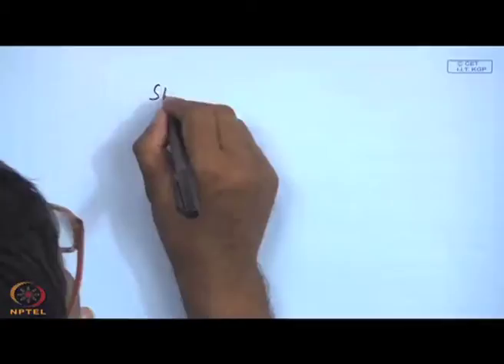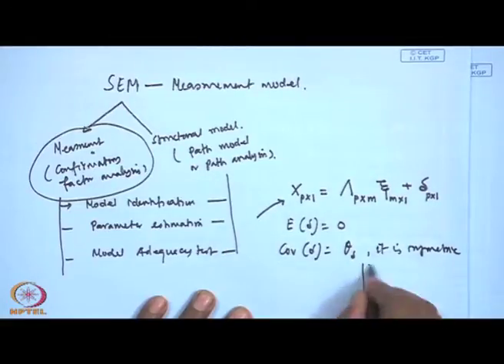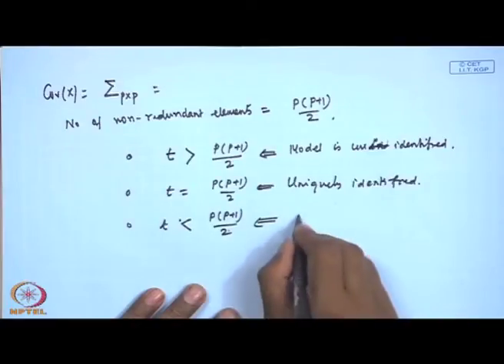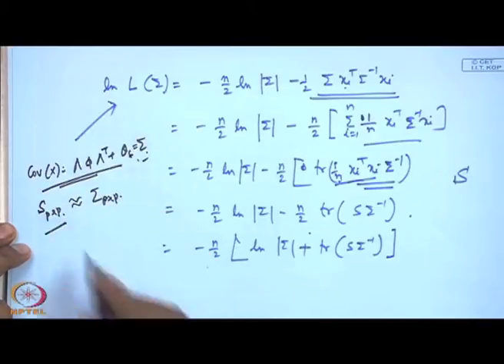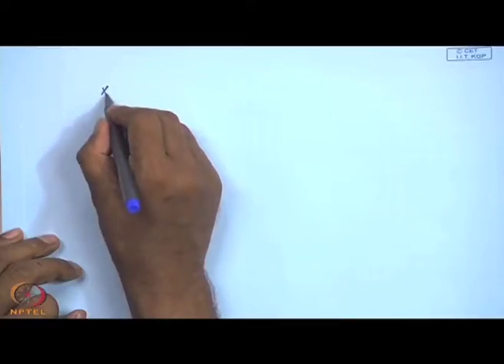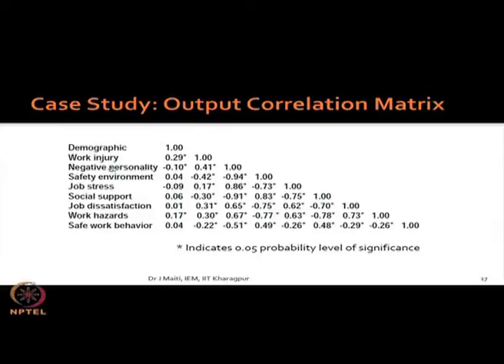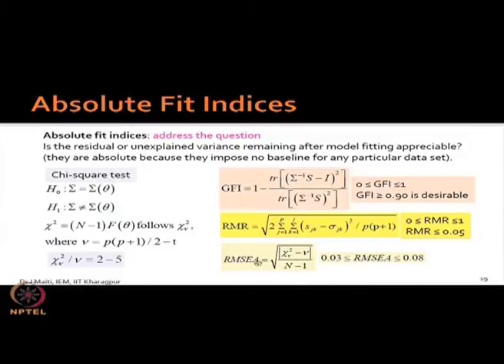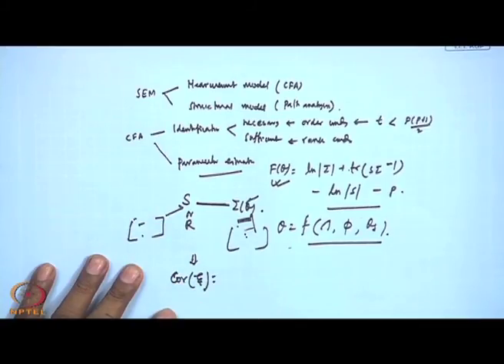SEM Measurement Model